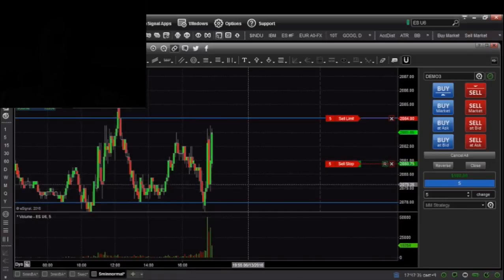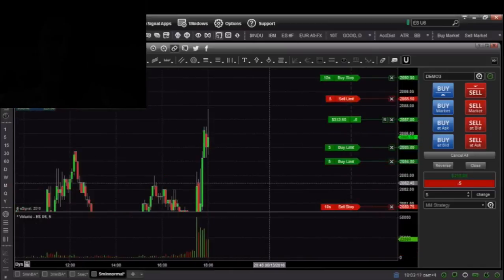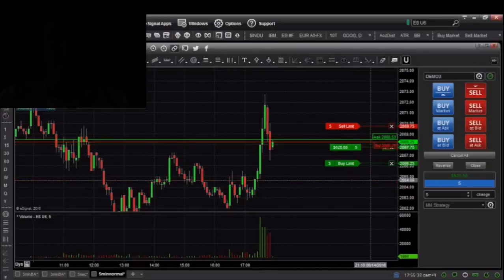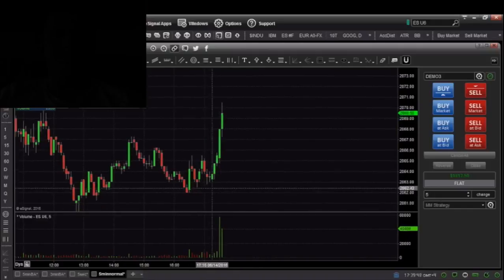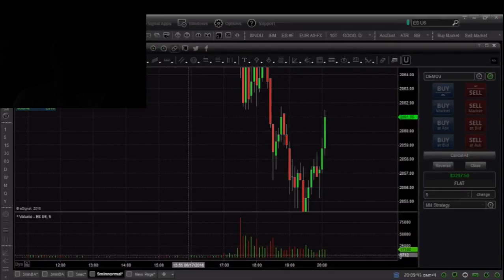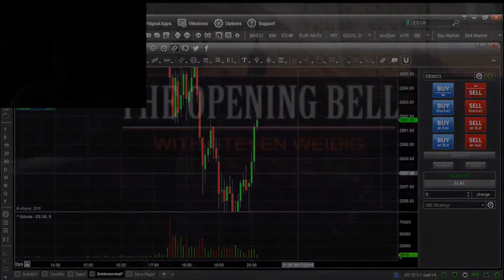Live Trading Room Emini S&P 500 2016 June (week3)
Steven Weidig